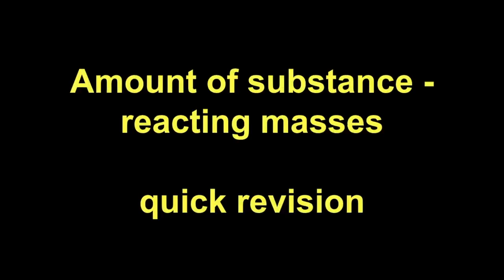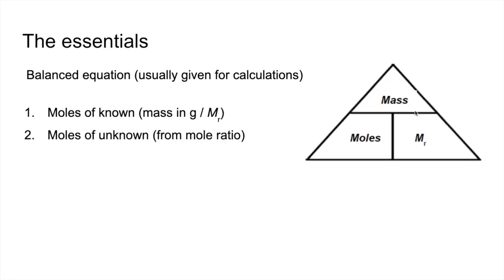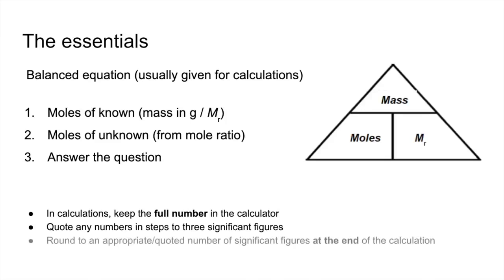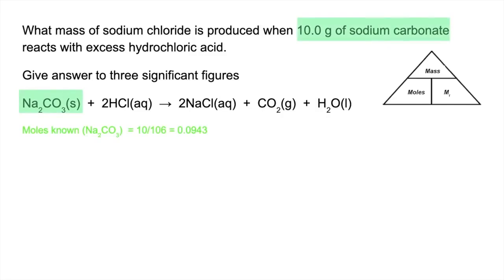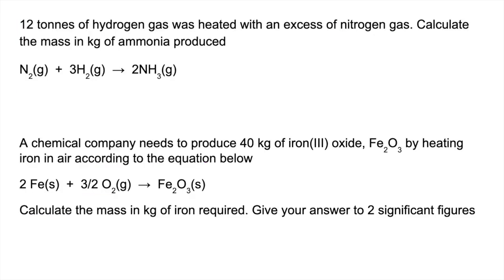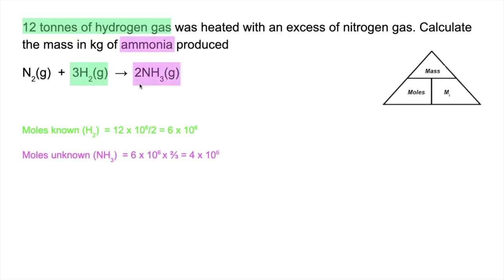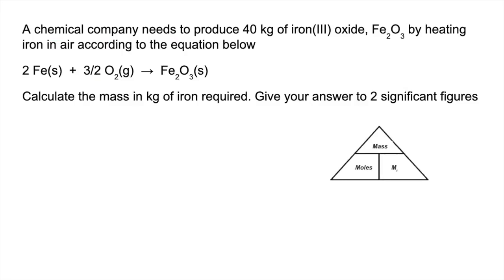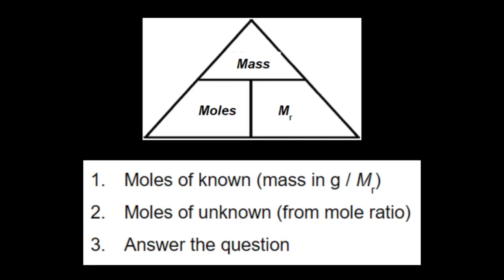A LEVEL CHEMISTRY — QUICK REVISION — REACTING MASSES